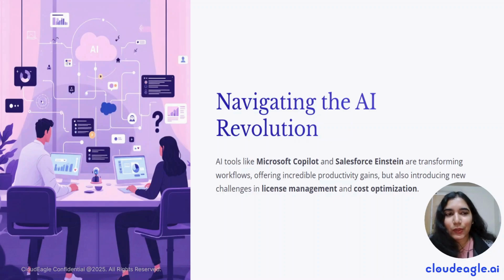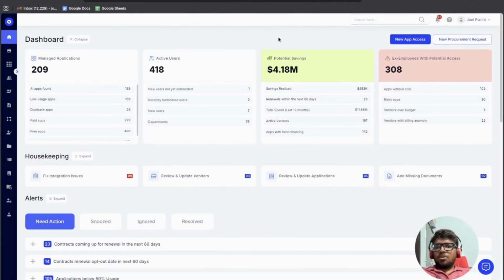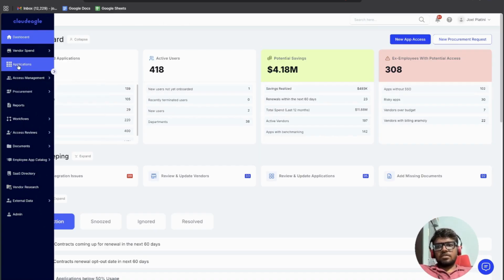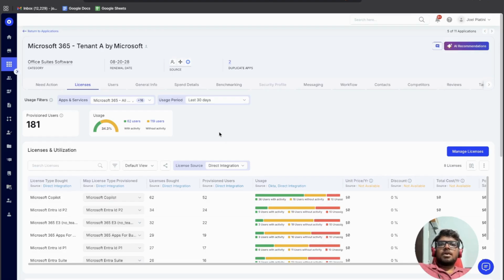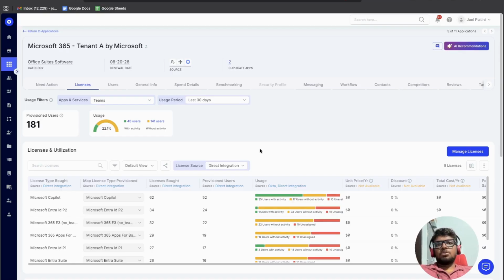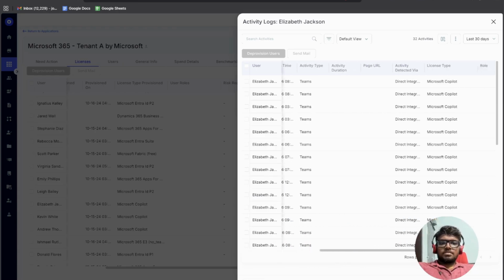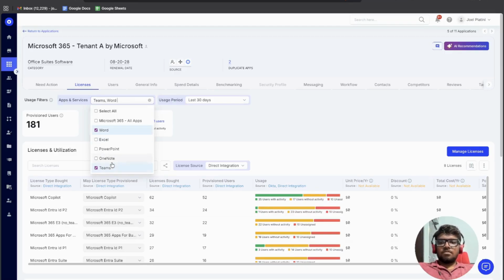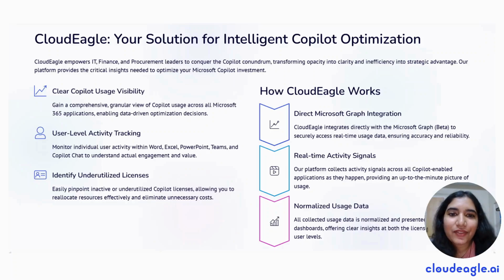Managing Microsoft Copilot Usage Across Microsoft 365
AI tools like Microsoft Copilot are now embedded across Microsoft 365 applications including Teams, Word, and Excel. While adoption is growing fast, many organizations struggle to understand who is actually using these AI features and whether licenses are being fully utilized.

In this demo, see how CloudEagle helps organizations:
- Track Microsoft Copilot license utilization
- Monitor user-level AI activity across Microsoft 365
- Identify unused or underutilized licenses
- Optimize AI spend with real-time data and direct Microsoft integrations